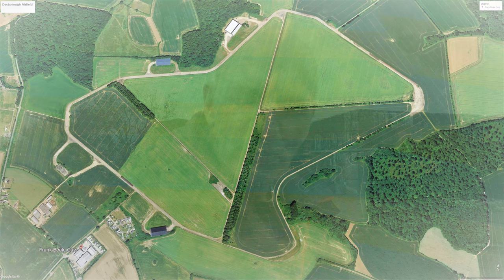Desborough Airfield - Wellington Bomber Air Command Filmed in 4K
These old historic airfields were a place of memories for many young people who fought and died in WW2.

The site of a former military airfield, opened in 1943 and closed in 1946. It was a Royal Air Force Bomber Command base during World War Two, and was used by 84 Operational Training Unit until 1945. From 1946 to 1953  the US air command continued to use the airfield as a training base. The airfield had three tarmac runways, 29 hard standings, four type T2 aircraft hangers and one type B1 aircraft hangar. Accommodation for personnel was temporary, with dispersed camps to the south of the flying field.
Accommodation for personnel was temporary. On 01-DEC-1944 there were 1557 men and 320 women stationed at the airfield.